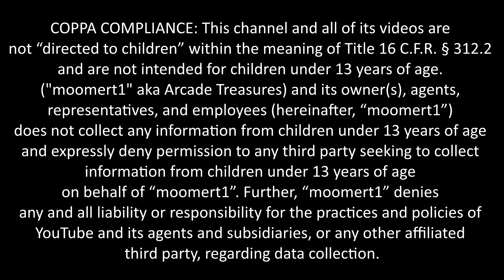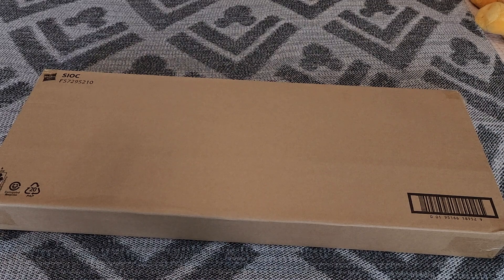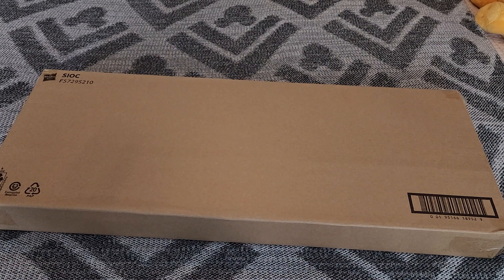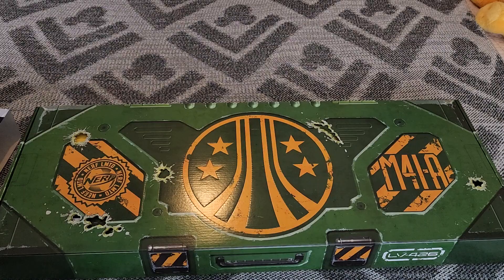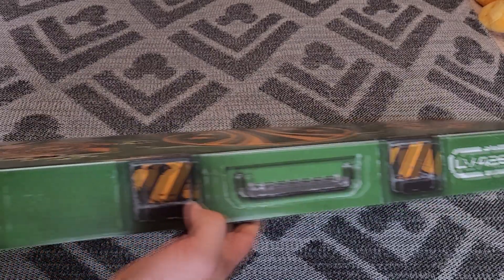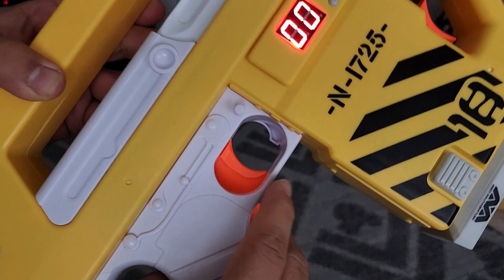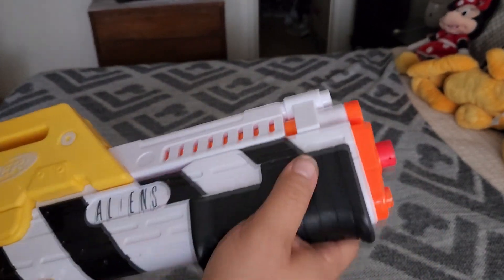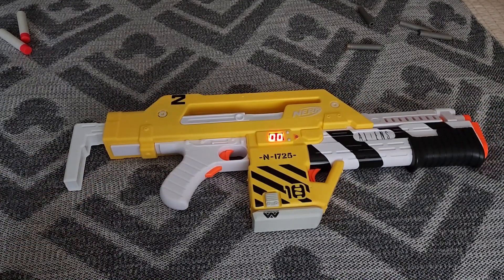MY NERF LMTD ALIENS M41A PULSE RIFLE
Interested in getting into Crypto? to sign up for Crypto.com and we both get $25 USD :)

COPPA COMPLIANCE: This channel and all of its videos are not “directed to children” within the meaning of Title 16 C.F.R. § 312.2 and are not intended for children under 13 years of age. (moomert1 aka Arcade Treasures) and its owner(s), agents, representatives, and employees (hereinafter, “moomert1”) do not collect any information from children under 13 years of age and expressly deny permission to any third party seeking to collect information from children under 13 years of age on behalf of “moomert1”.